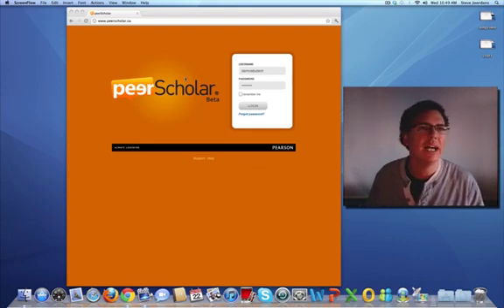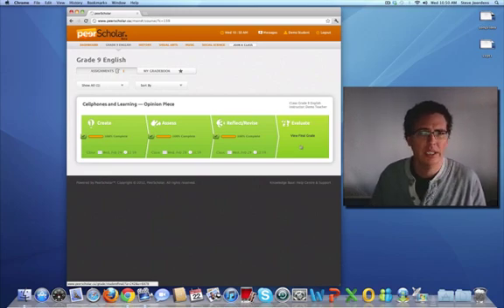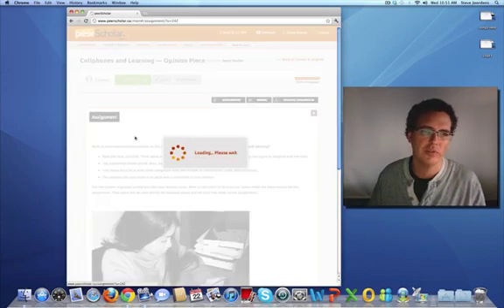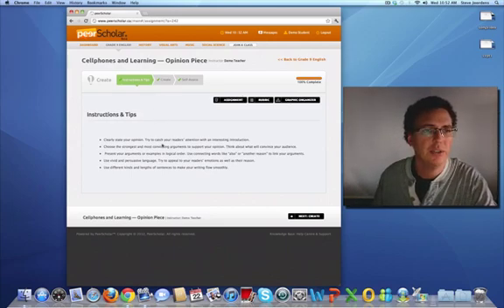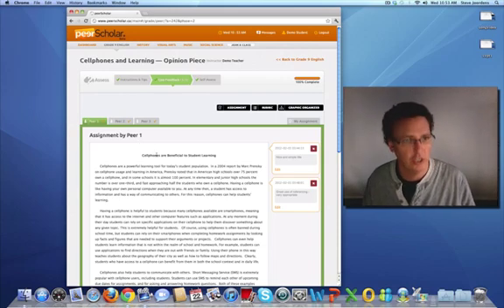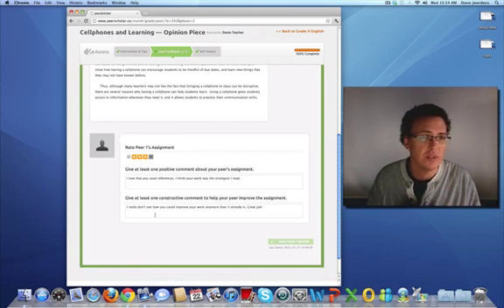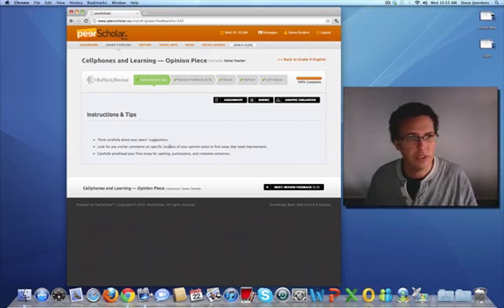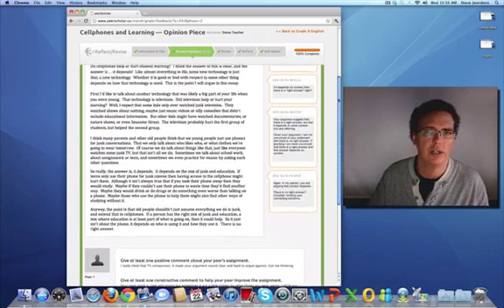peerScholar: Student Process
This video explains the basic process of a peerScholar assignment to students